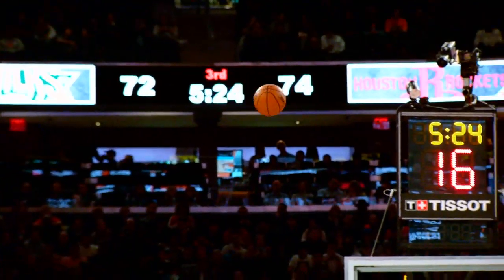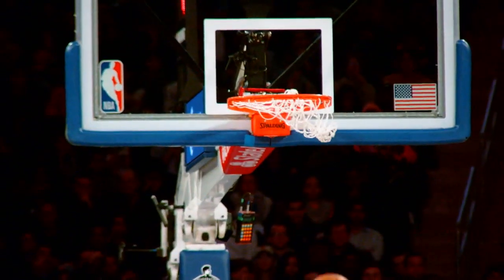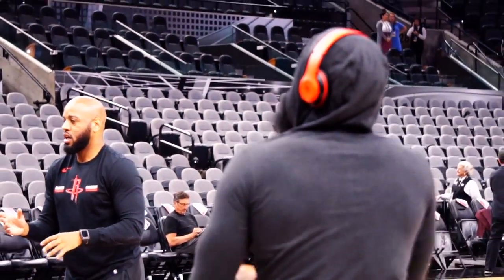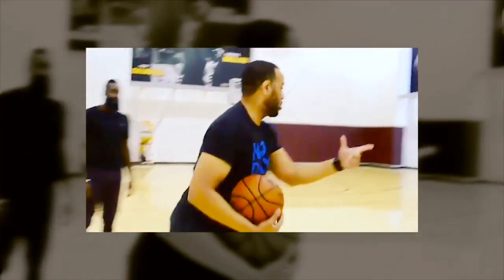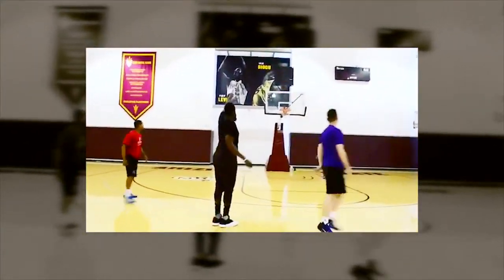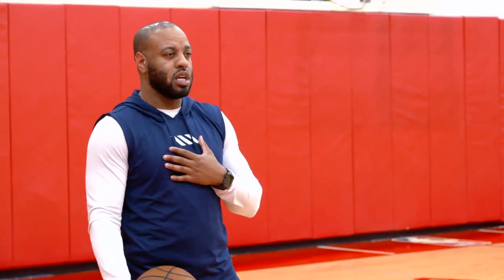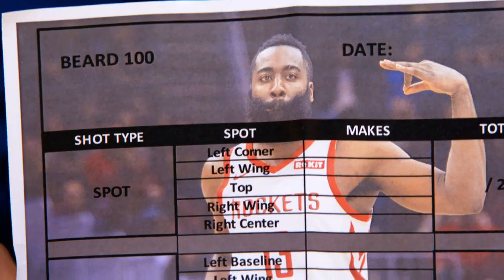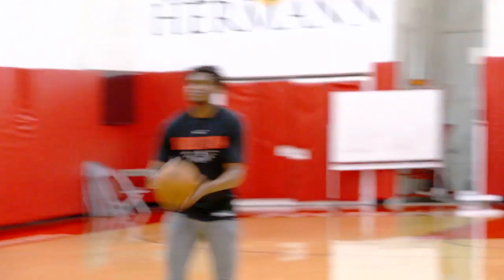James Harden’s secret weapon, trainer Irv Roland | NBA Countdown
Chauncey Billups goes All-Access with Irv Roland, the trainer of Houston Rockets star James Harden, to see what makes the reigning MVP tick.